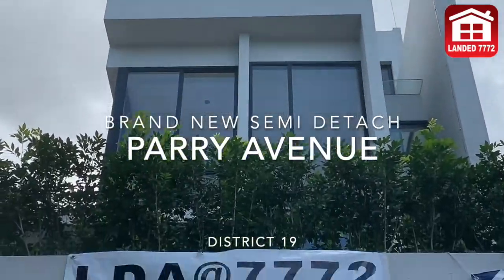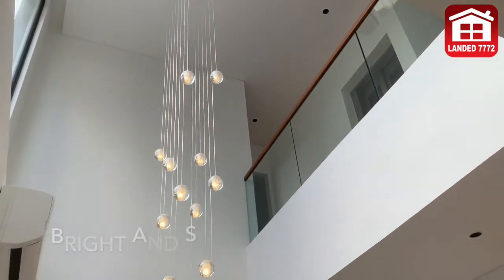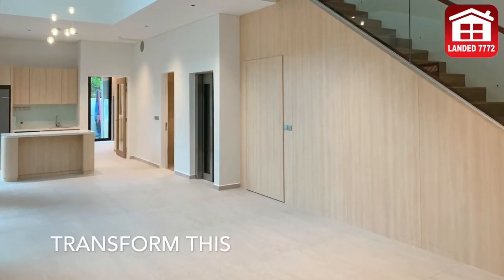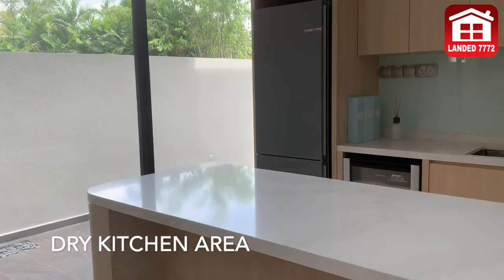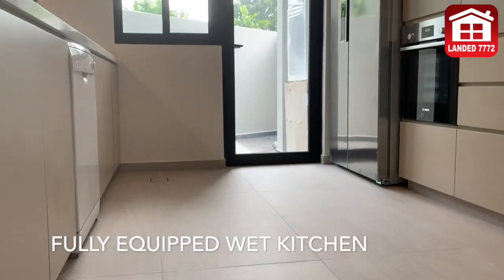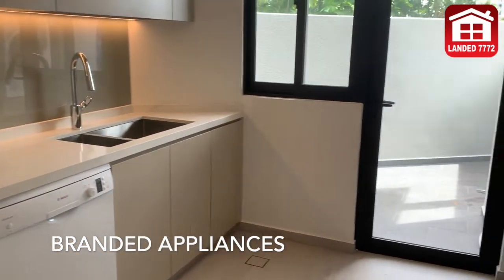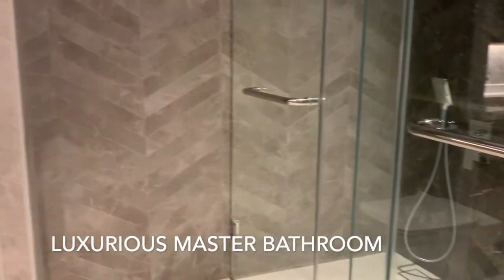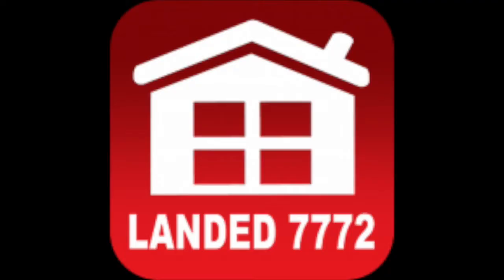Designer Landed Home For Sale - Direct From Developer Brand New Semi Detached In D19 (2020)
Exclusively fitted up brand new designer home in the heart of district 19, stone's throw to Serangoon Gardens where the amenities are.

Without a neighbour directly at the back, the brightness and ventilation is greatly enhanced, coupled with the double volume ceiling fitted with a classy chandelier, this is a home you should not miss!

Genuine and reasonable offer can be discussed. Catch our virtual tour today!